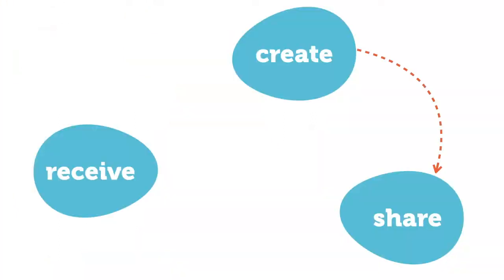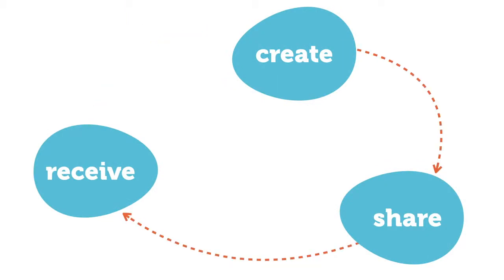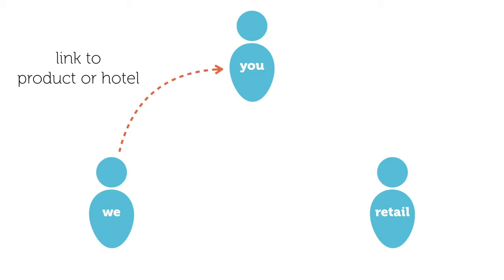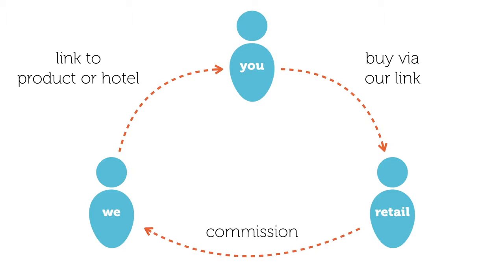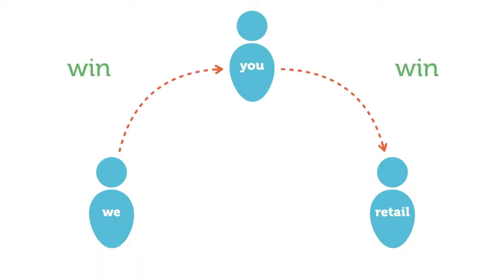How to Make Money by Traveling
Most of us who enjoy traveling would love to discover how to make money by traveling! Whether you'd like to know how to make money while traveling the US or the entire world it would be simply great to travel the world and get paid. Imagine if you could get paid to travel abroad! Learning how to make money while road tripping would likely allow you to travel much more often and visit many more places. This video shares tips on how to travel full time and make money!

And, for other videos related to this topic and more, why not check out the Dutch Nomad Couple's channel